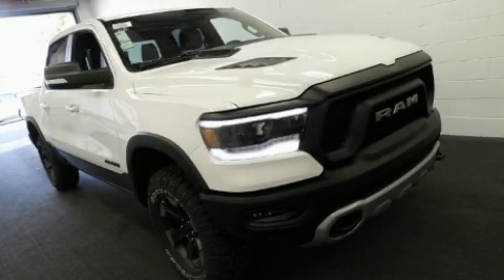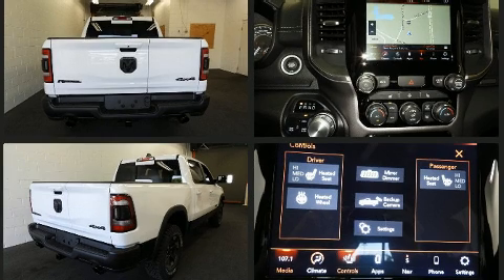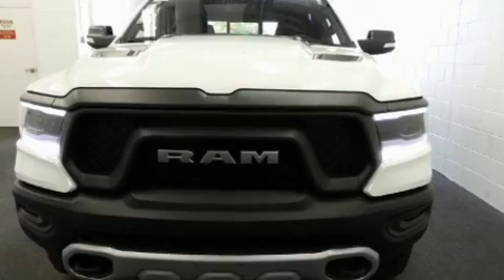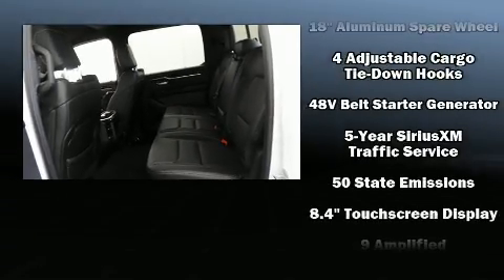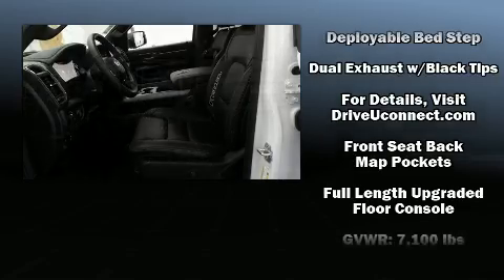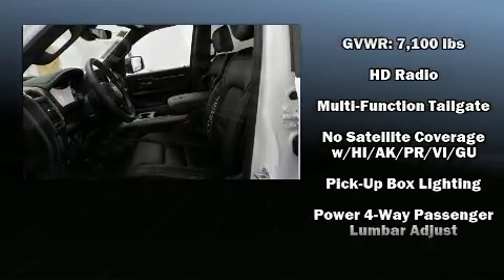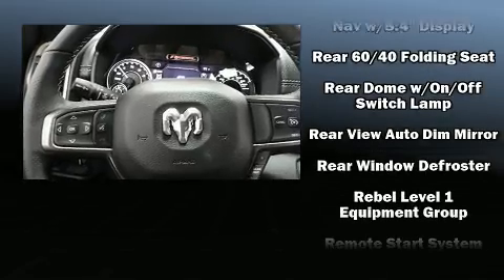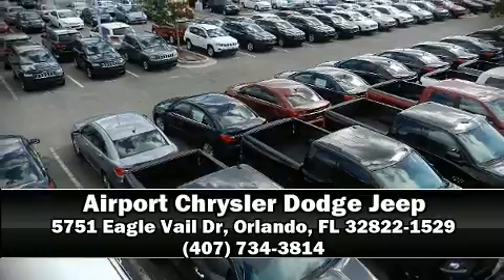2020 Ram 1500 REBEL CREW CAB 4X4 5'7 BOX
Step into the 2020 Ram 1500 This 4 door, 5 passenger truck is ready to drive off the showroom floor! It features four-wheel drive capabilities, a durable automatic transmission, and a powerful 8 cylinder engine. Top features include heated front seats, a tachometer, turn signal indicator mirrors, skid plates, power windows, adjustable pedals, a bedliner, and power front seats. Features such as automatic climate control and leather upholstery prove that economical transportation does not need to be sparsely equipped. You and your passengers will enjoy the stereo system, which includes a CD player with AM/FM radio, steering wheel mounted audio controls, and 10 speakers, providing excellent sound throughout the cabin. Passengers are protected by various safety and security features, including: dual front impact airbags with occupant sensing airbag, front side impact airbags, traction control, brake assist, ignition disabling, an emergency communication system, and 4 wheel disc brakes with ABS. For added security, dynamic Stability Control supplements the drivetrain. We pride ourselves in the quality that we offer on all of our vehicles. Stop by our dealership or give us a call for more information.